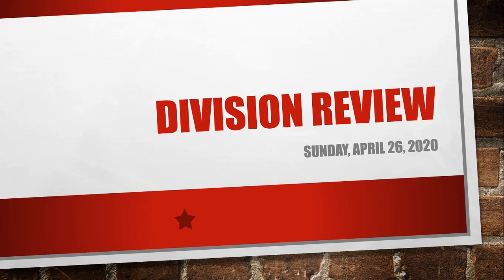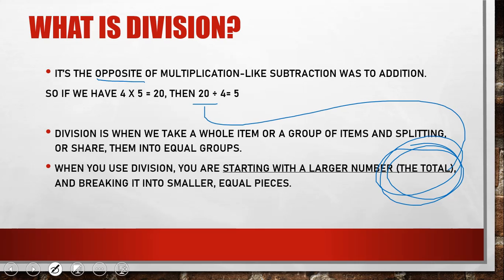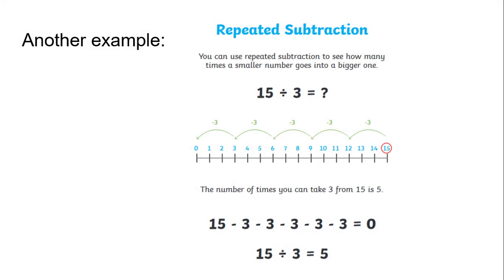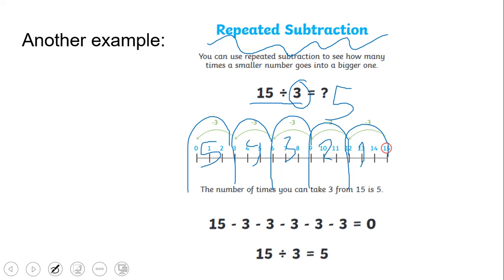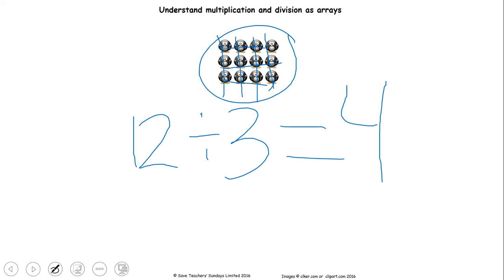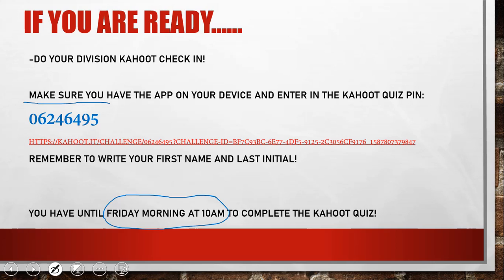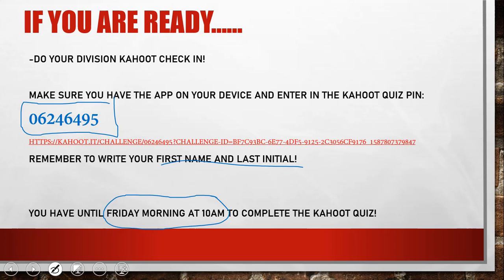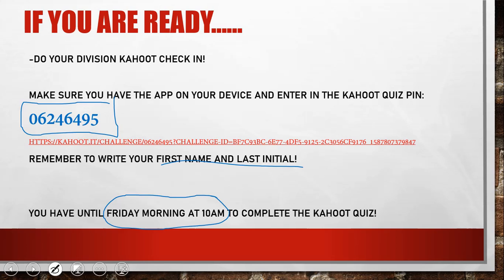Division Review Part 2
A quick division revision before you do your Kahoot check in!